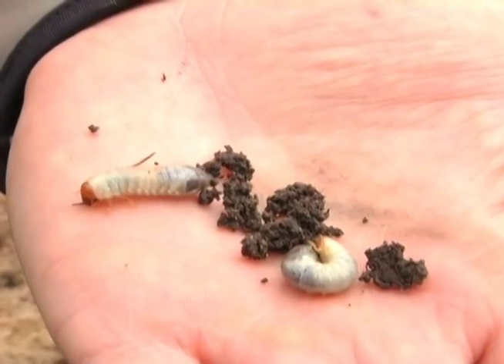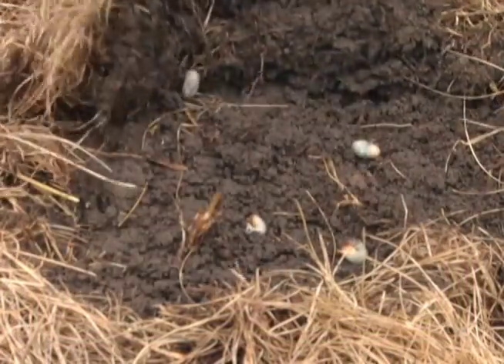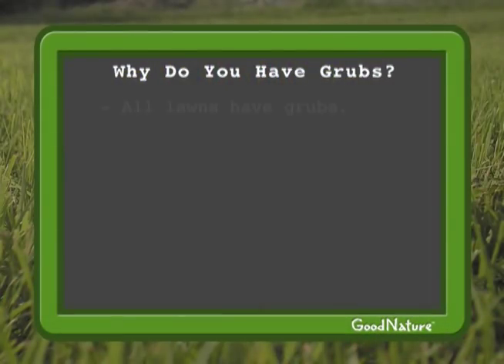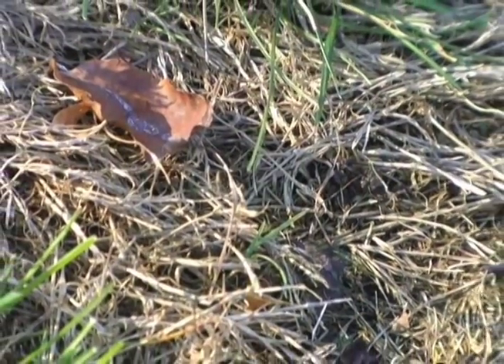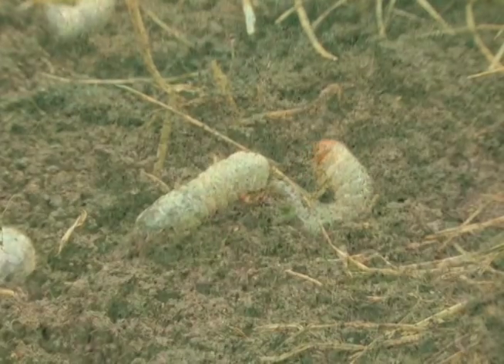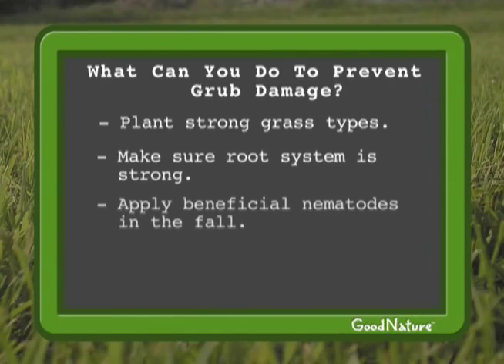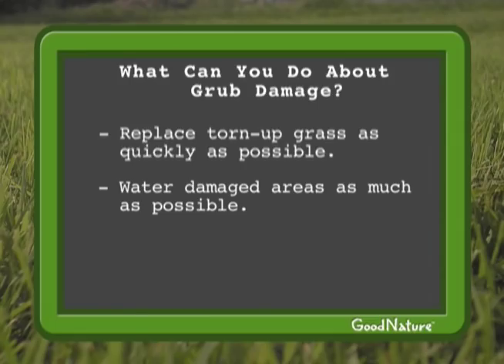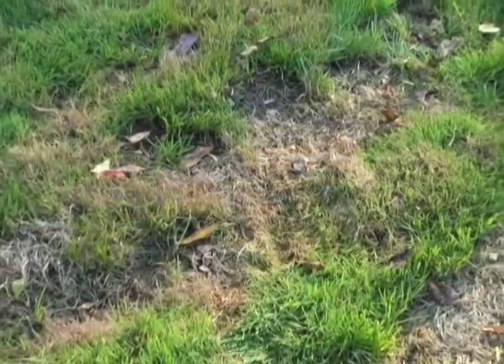Organic Grub Control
How to recognize, prevent, and kill grubs without any toxic chemicals.